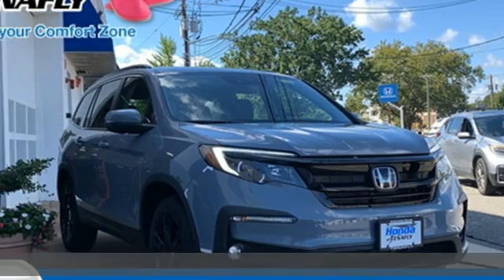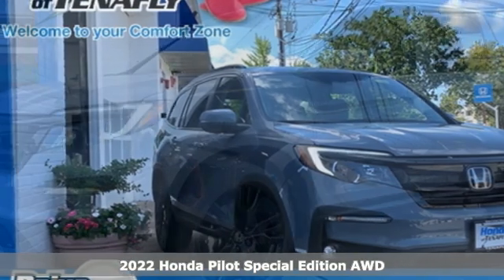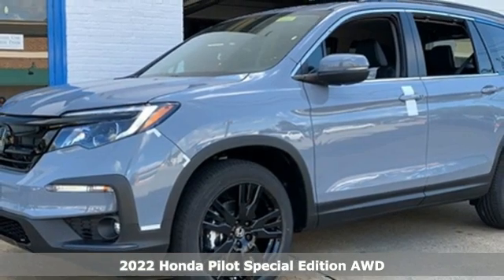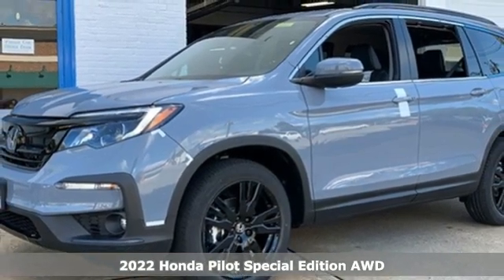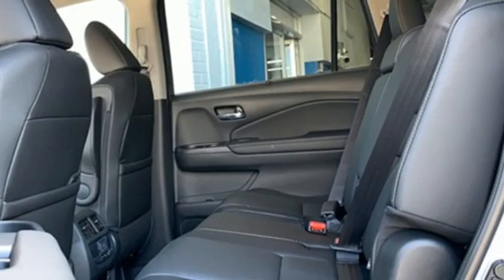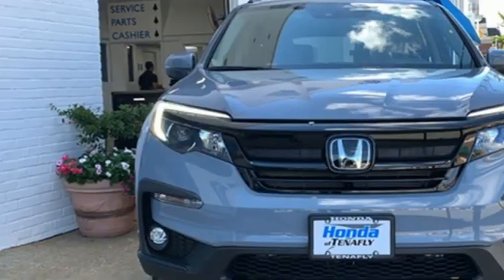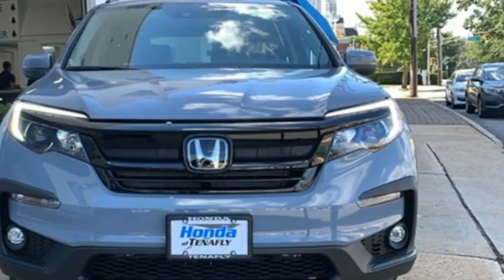New 2022 Honda Pilot Teaneck Englewood, NJ #64040 - SOLD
Year: 2022
Make: Honda
Model: Pilot
Trim: Special Edition
Engine: 3.5L V6 24V SOHC i-VTEC
Transmission: 9-Speed Automatic
Color: Gray
Interior: Black
Stock #: 64040
VIN: 5FNYF6H26NB079550
Recent Arrival! Sonic Gray Pearl AWD 2022 Honda Pilot Special Edition 3.5L V6 24V SOHC i-VTEC TEST DRIVE AT HOME! WE WILL BRING THE CAR TO YOU! within 5 miles, AWD.brbrHonda of Tenafly is New Jersey's First Honda dealership established in 1971. Family owned and operated for 48 years, we proudly serve all of New Jersey, New York, Connecticut, Pennsylvania and the entire United States.Call or to schedule your VIP test drive today! All prices plus tax, title, lic, and $779 documentary fee.

Address:
28 County Road